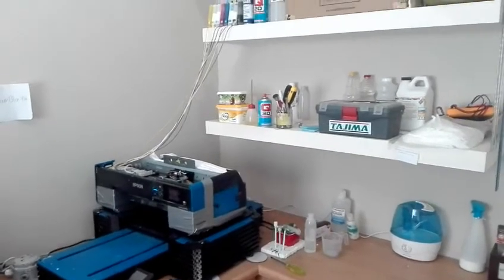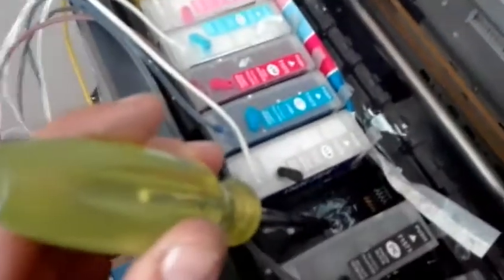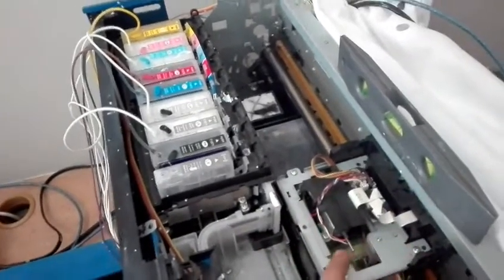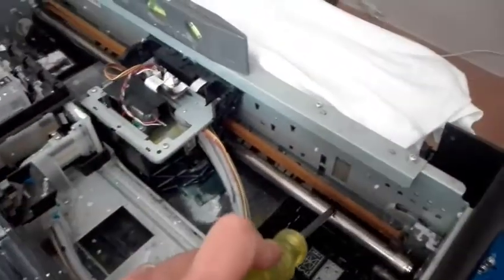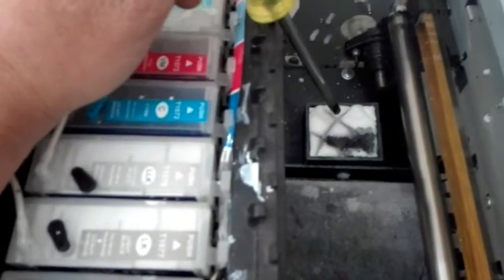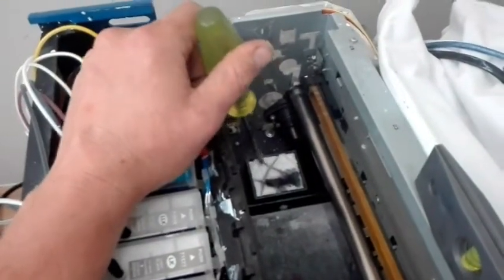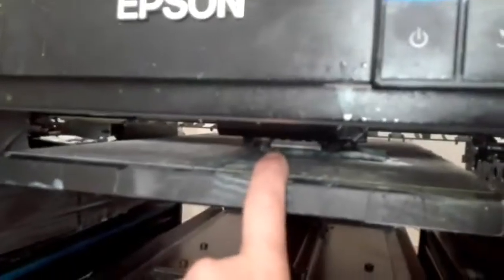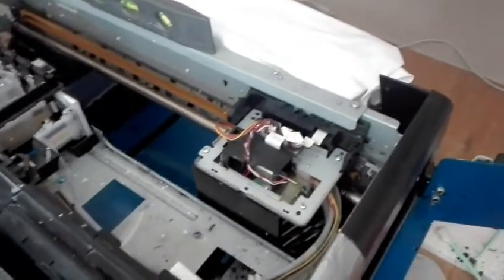Stephanie Basic Components Overview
One of our top techs (Stephanie) gives us a guided tour of the major components found within our p600  print modules.  Becoming familiar with these components will allow you to remove the shroud of mystery and fully manage your Direct to Garment printing hardware - as you become more familiar with each of these components, you will find there is little to be intimidated by, and the low cost and relative ease of replacing any given part can greatly affect your long term operating costs..

As an added bonus, each of the parts presented are available from a wide range of sources for very reasonable prices - ALL DTG printers share similar basic hardware, but the difference in replacement cost can have a profound impact on your bottom line!